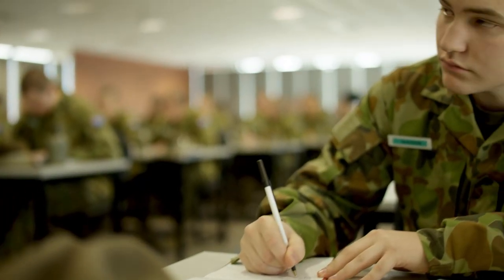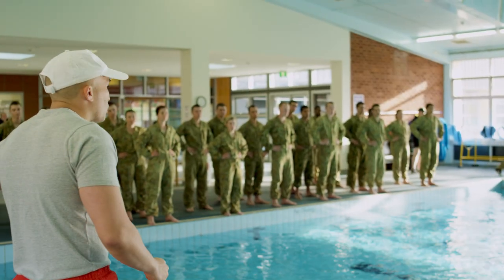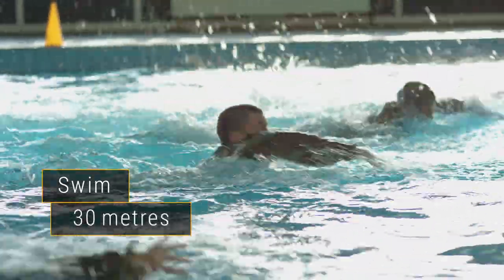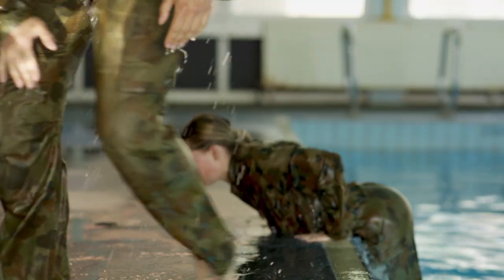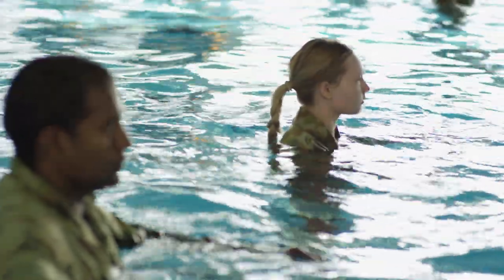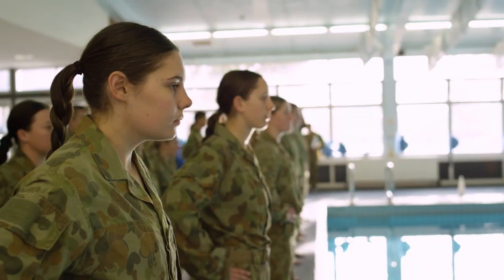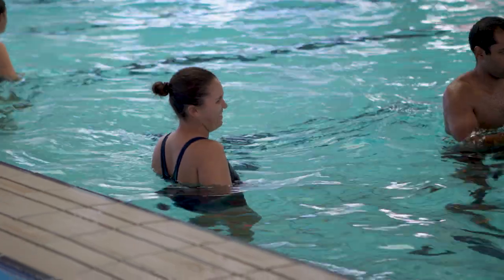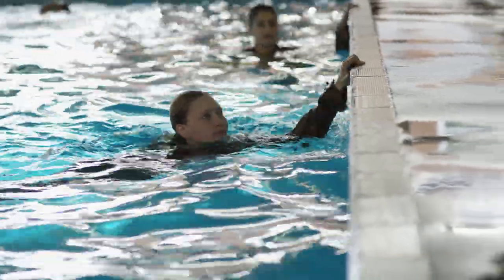Get Prepared For The Army Swim Test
Find out how you can prepare for the swimming component of your Army military training.